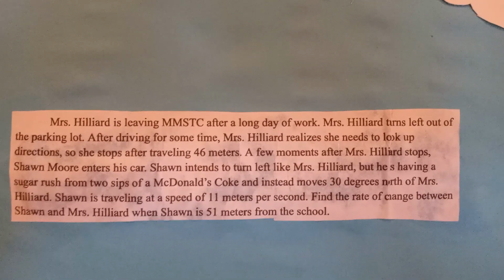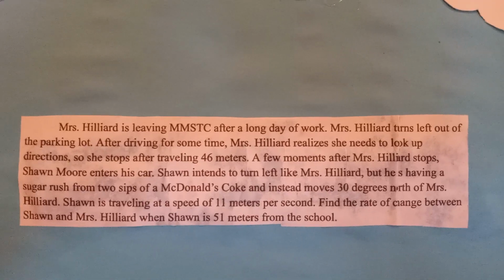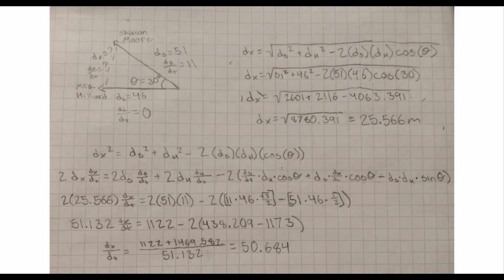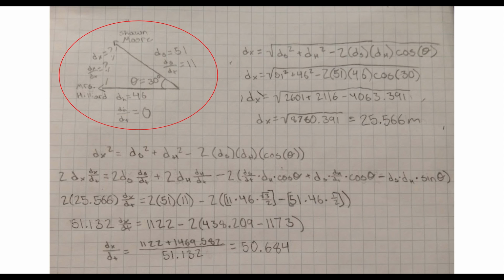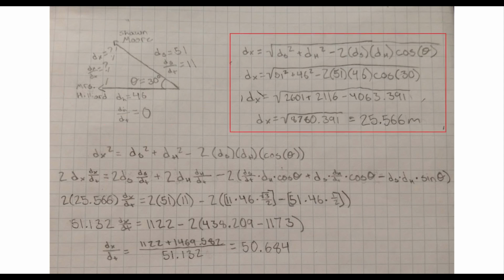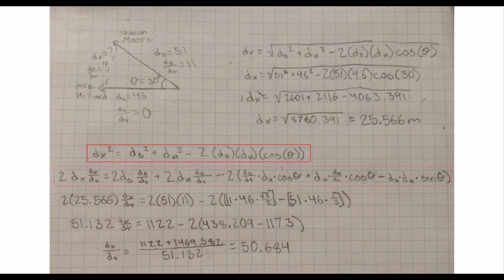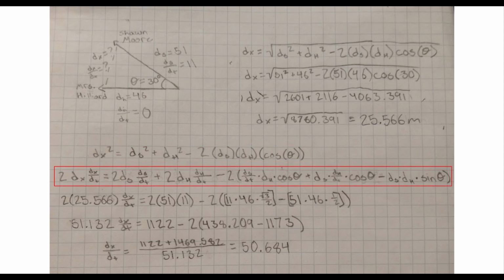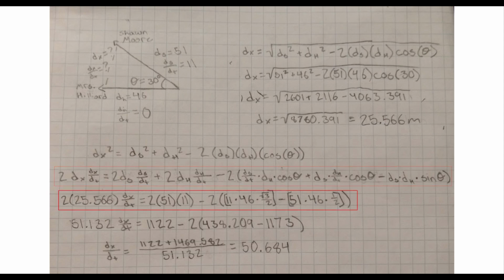Related Rates Project | Austin Kruzel & Jedrek Shipman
Austin Kruzel and Jedrek Shipman's Related Rates Project for Mr. Acre's class.